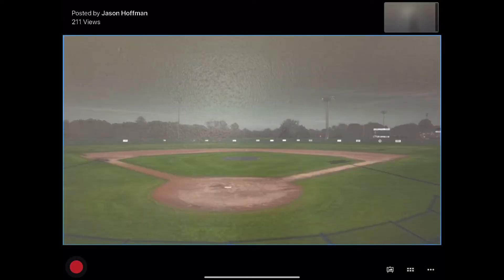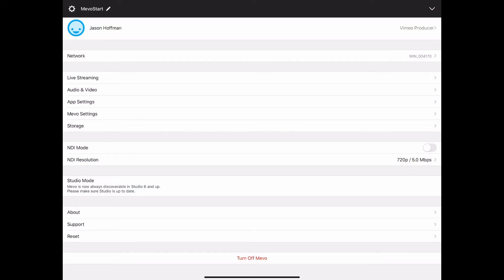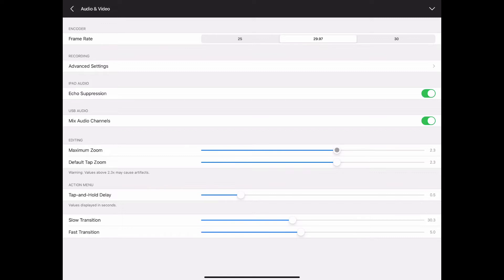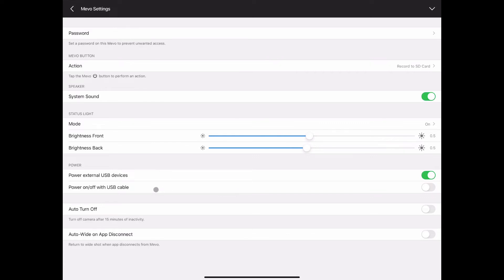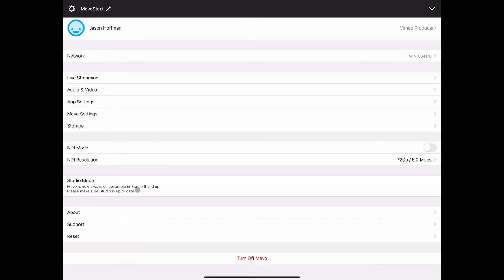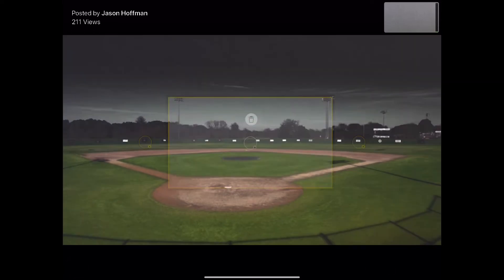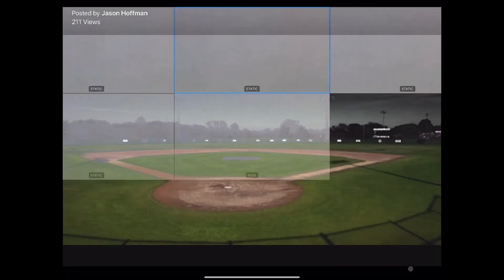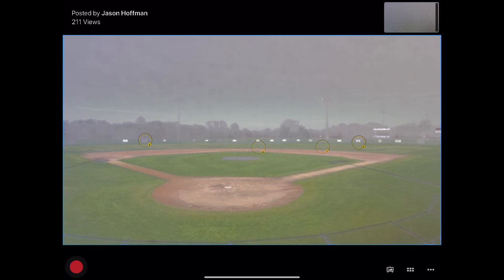Mevo Settings and Static Shot Presets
Choosing and using presets in the Mevo 2.0 app.

Published upload speeds for streaming resolution:
1080/30 ~8Mbps
720/30 ~5Mbps
480        ~2.5Mbps

CAMERAS
Mevo Start
MICS
MOUNTS
TRIPODS
6’ Tripod
9’ Tripod(light stand)
AmazonBasics Monopod
OTHER